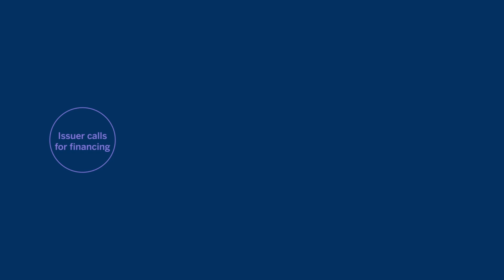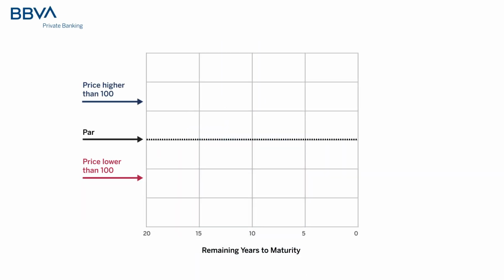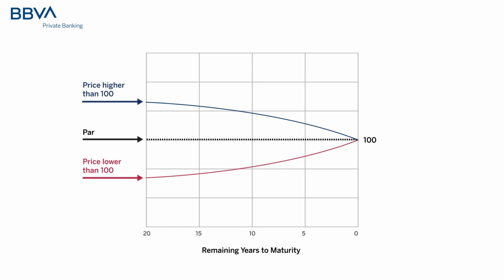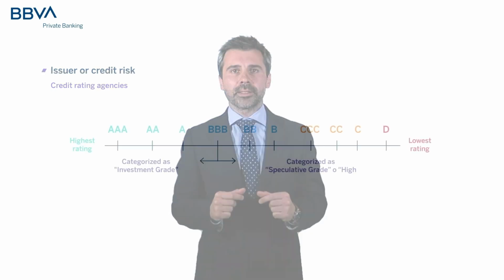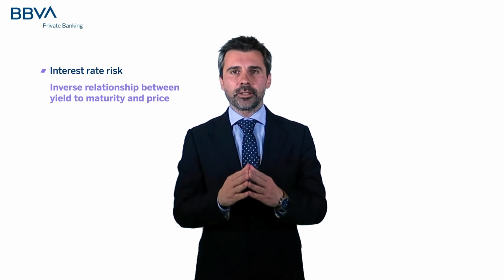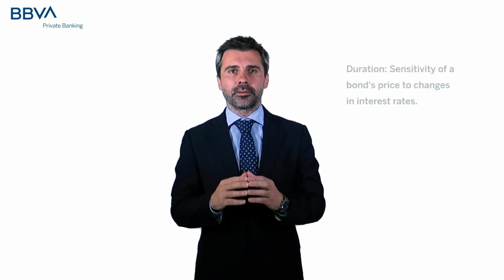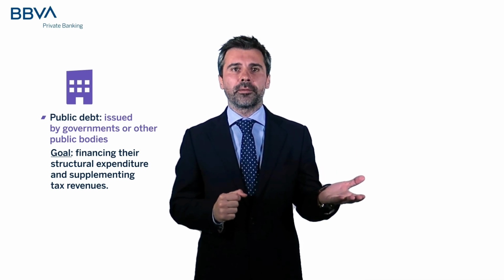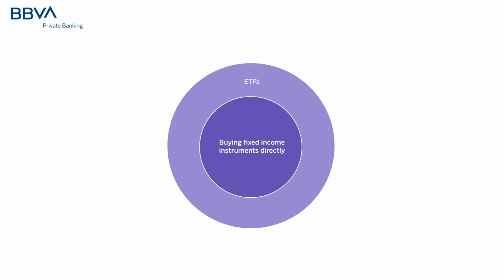All about Fixed Income | BBVA in Switzerland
Learn about the most relevant concepts of Fixed Income from Antonio Aita, Investment Advisor at BBVA in Switzerland. Our team of experts will help you understand how it operates, how to understand its profitability, what risks exist and how to select investment vehicles. Everything you need to know to make the best financial decisions in your wealth management.